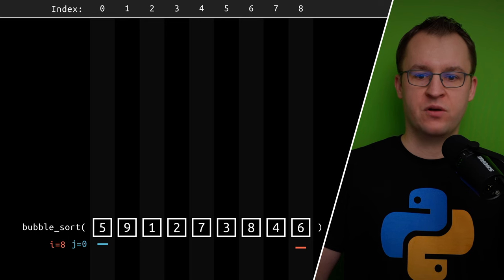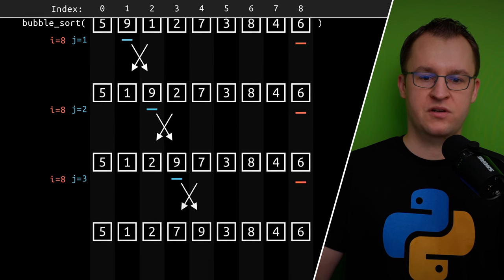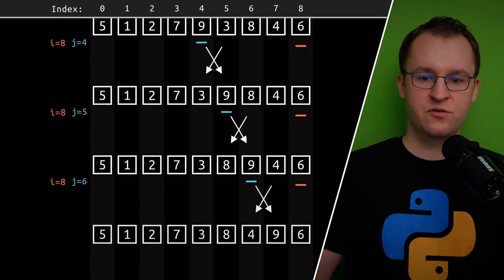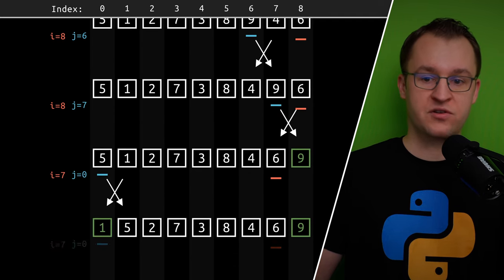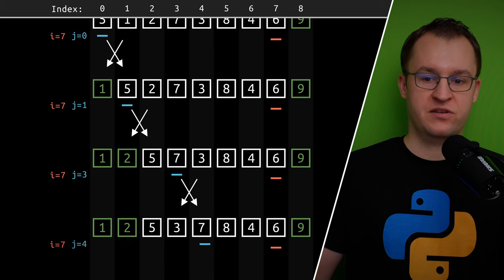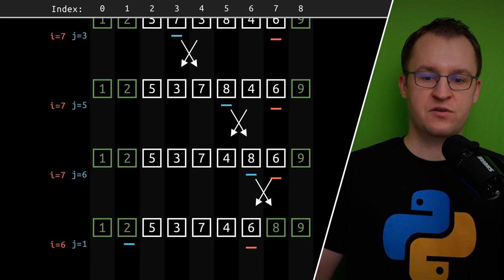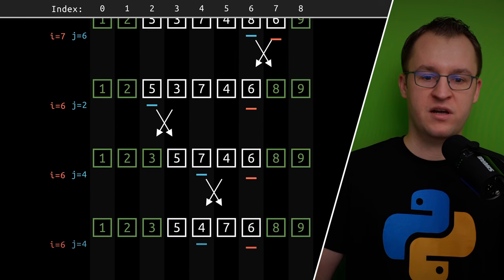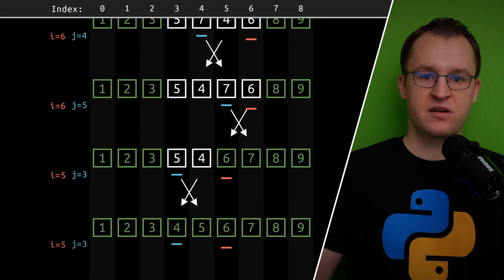Bubble Sort in 60 Seconds (with Animation)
Bubble Sort is one of the basic sorting algorithms that everybody should know. Even though it's quite slow when compared to alternative algorithms, it's still useful to establish a baseline against which to measure other algorithms.